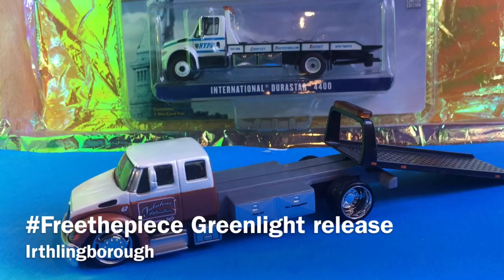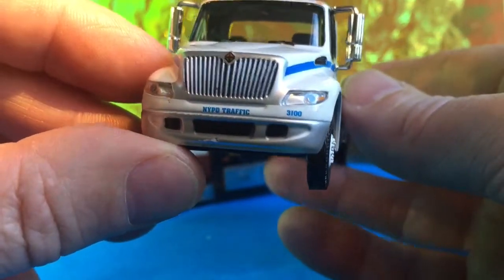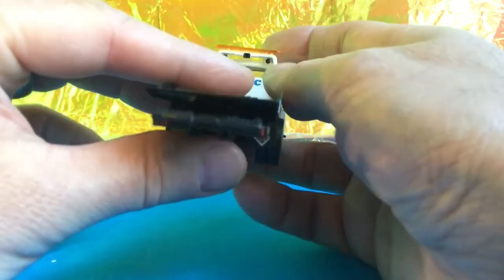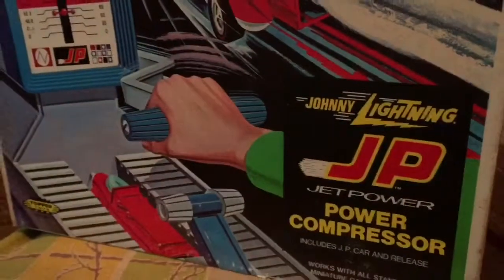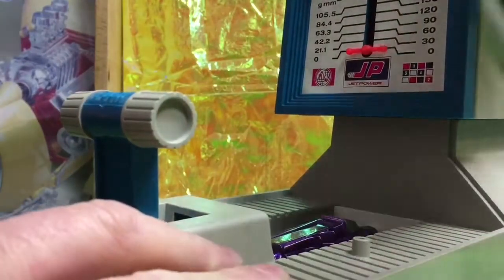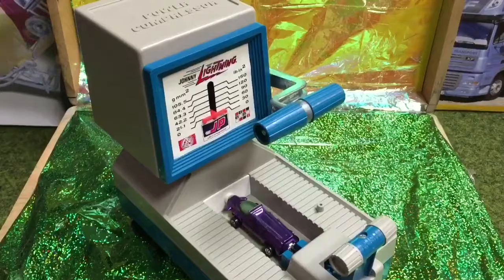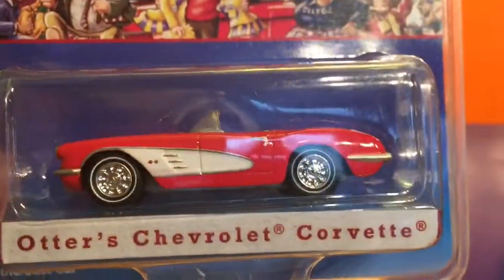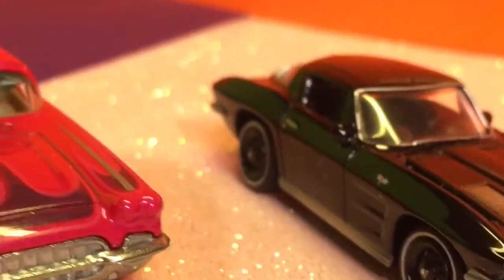Freethepiece Greenlight release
A light hearted look at toy cars I collect, handy tips and fun reviews as and when I get the chance.
We'll  see a few lovely Greenlight cars released as well as a new series I'm doing on Johnny Lightning in the uk. Thanks as always to Lamar fascione for the chance given to me to showcase these beautiful castings
Thanks. K5